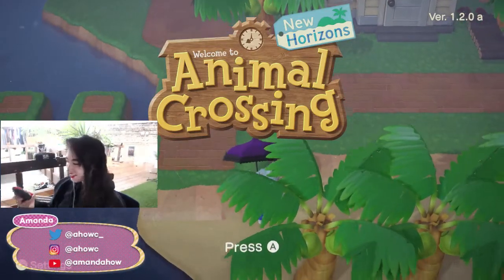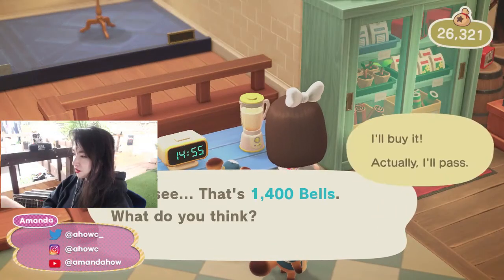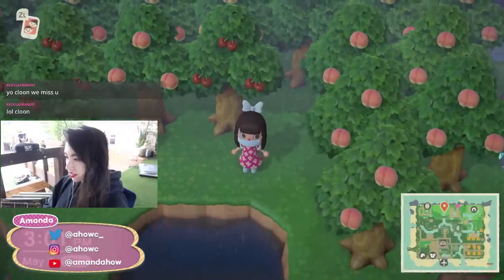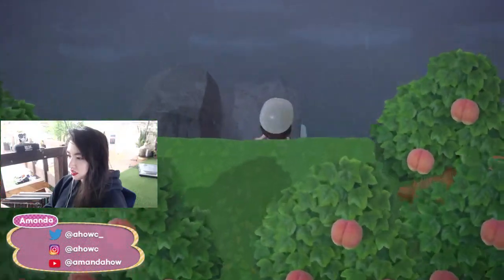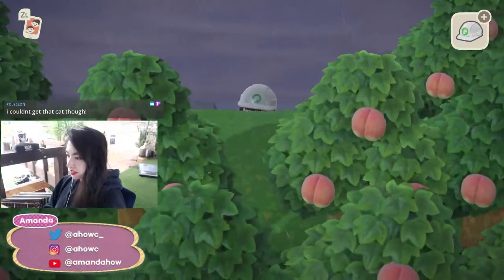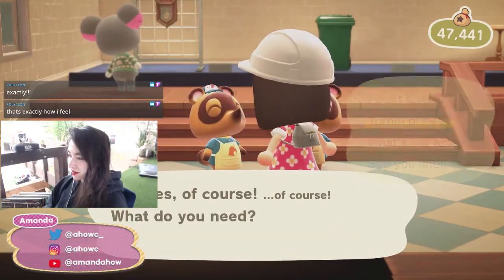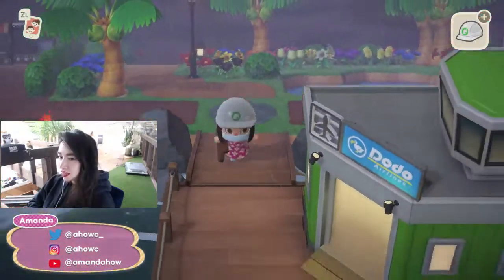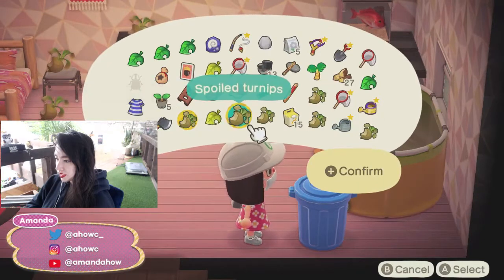Honey Hills: Lets play Animal Crossing New Horizons! (LIVESTREAM GAMEPLAY) | Ep. 44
Hey y'all! In this episode I did some dailies, it was a quick stream. Feel free to catch one of my daily livestreams on Twitch!

ABOUT

Hi there! My name is Amanda. My channel will have tons of live-streaming and game related things :)